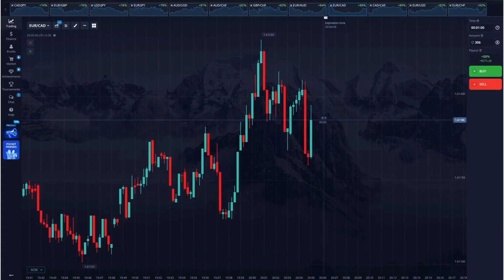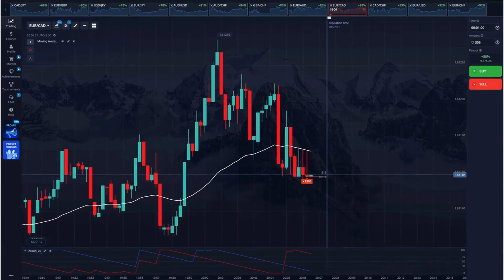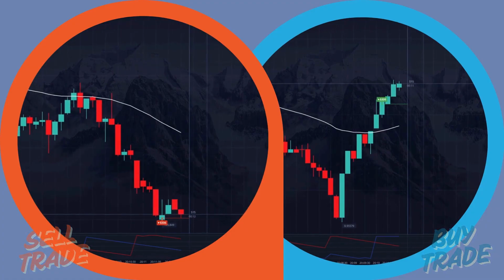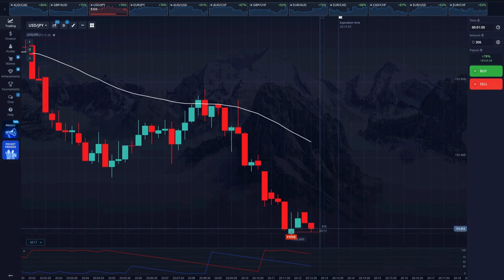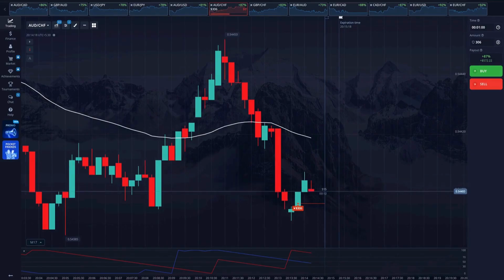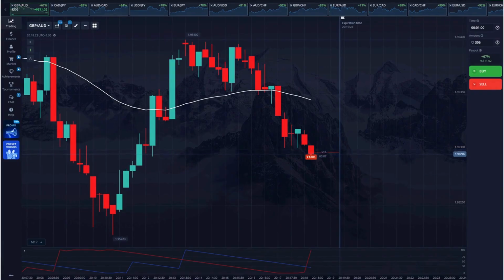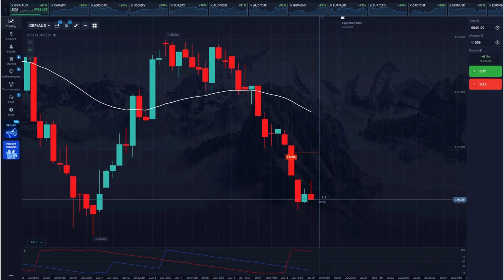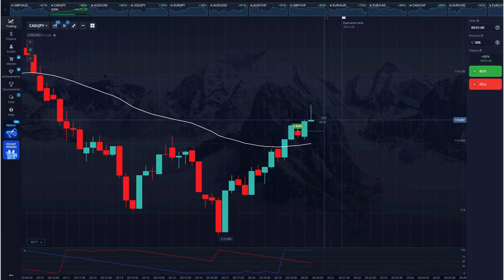THE 50 EMA "TREND GLITCH" 🤫 60-Second Binary Options Sniper (Aroon Code 2026) 💸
STOP GUESSING THE TREND! Most 60-second traders fail because they enter trades when the trend is already exhausting. Today, I am revealing the "Trend Glitch"—a professional-grade sniper strategy using the 50 EMA and the Aroon Indicator to find high-velocity 1-minute payouts in 2026.

This is the ultimate Pocket Option & Quotex Strategy for the current market volatility. The 50 EMA acts as our "North Star," ensuring we only trade with the big money. Then, the Aroon Indicator acts as our precision trigger, identifying the exact moment a new trend "Ray" begins. Whether you trade OTC, Forex, or Crypto, this mechanical system is designed to eliminate emotional trading.

To Open A FREE PO Demo Account Go To Platform Link in Channel Bio And Comments.

Inside this 60-Second Sniper Masterclass:

1. The "Trend Glitch" Setup: Configuring the 50 EMA and Aroon for 1-minute charts.
2. The Aroon Code: How to read the "Crossover" for high-probability entries.
3. Filtering Fakeouts: Why the 50 EMA is your ultimate safety net.
4. THE TRIGGER: The exact second the Aroon "Snaps" to confirm the trade.
5.  LIVE TRADING PROOF: Watch me execute back-to-back trend-following wins.
6. Risk Management: How to compound a $50 account into $1,000 using trend strength.

Stop fighting the market and start following the "Whale" trend. If you are a beginner looking for an Easy Binary Options Strategy, this "Double-Confirmation" code is your unfair advantage.

60 second binary options strategy 2026,
50 EMA trend trading strategy,
Aroon indicator binary options,
Pocket Option 1 minute sniper strategy,
Quotex 60 second trend strategy,
Best binary options indicators for beginners,
How to trade with Aroon indicator 2026,
Binary options trend glitch 2026,
50 EMA and Aroon strategy,
Pocket Option OTC trend sniper,
Binary options money printer 2026,
1 minute binary options trend follow,
High win rate binary strategy 2026,
Predict breakout reversals binary options,
Binary options technical analysis secrets,